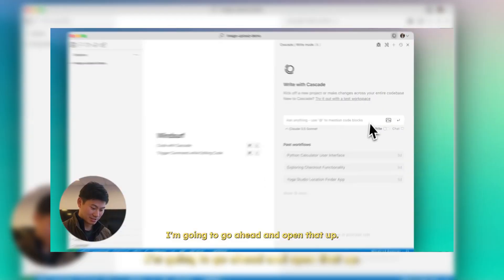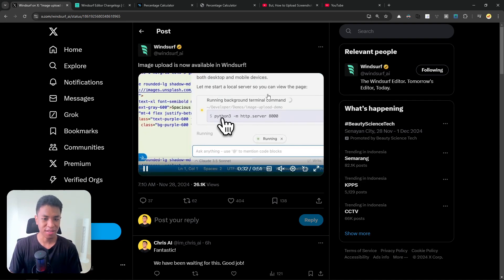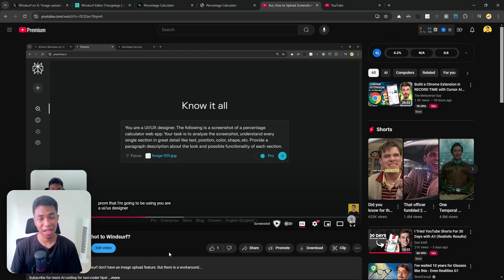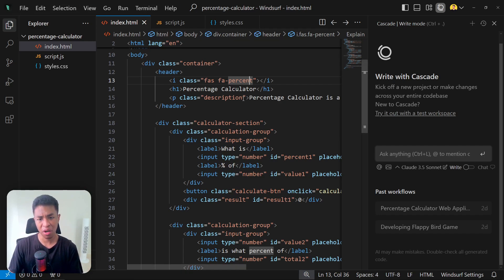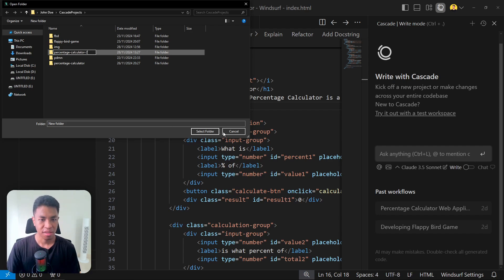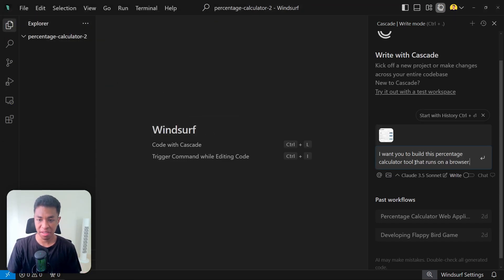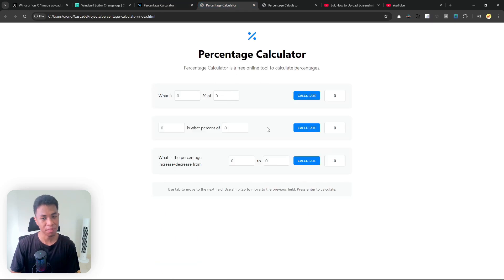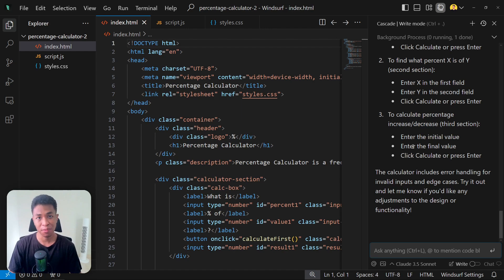This AI Can Copy Any Website Even if You Don't Know Coding (Windsurf Image Upload)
Windsurf 1.0.5 just released a native image upload feature that allows you to reference or copy a design simply by providing a screenshot or a napkin drawing. Just upload the screenshot and Windsurf will code everything!

🎙️ Boom arm
🌬️ Standing fan